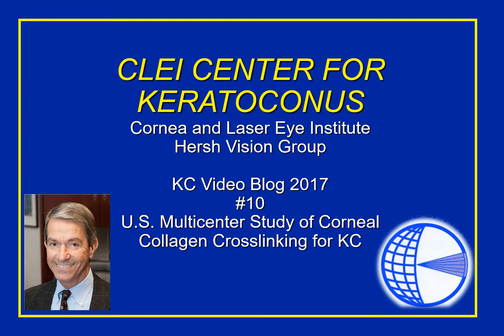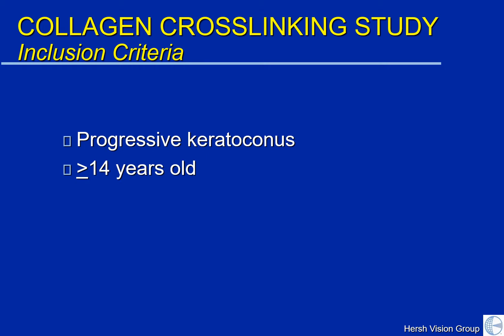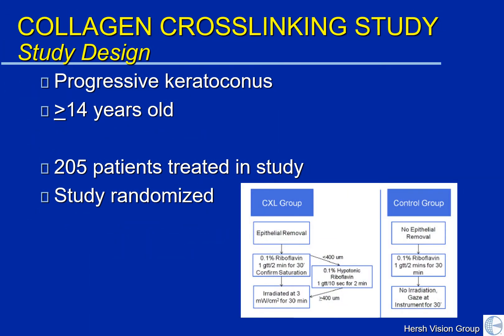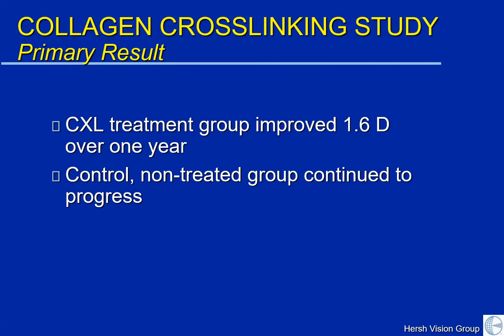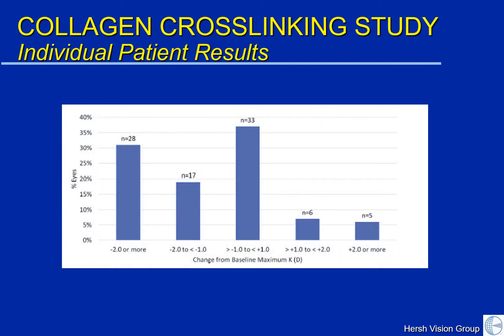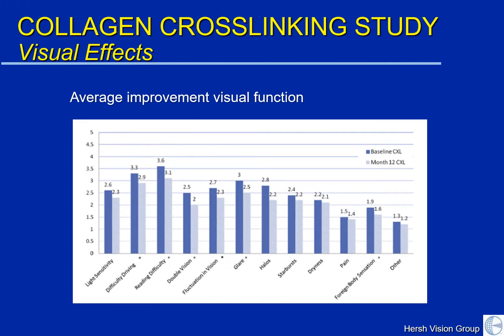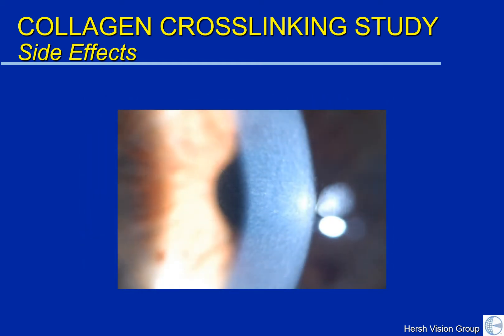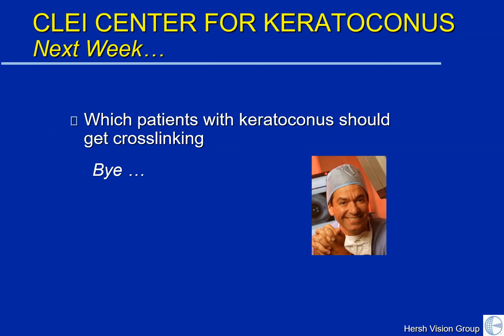CLEI Center for Keratoconus - U.S. Multicenter Study of CXL for KC - Episode 10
Dr. Peter Hersh discusses the U.S. Multicenter Study of Corneal Collagen Crosslinking for KC.  The original U.S. clinical trials began in 2008, and Dr. Hersh not only had the privilege of participating in the clinical trial, but also taking on the role as the U.S. medical monitor for all clinical sites.